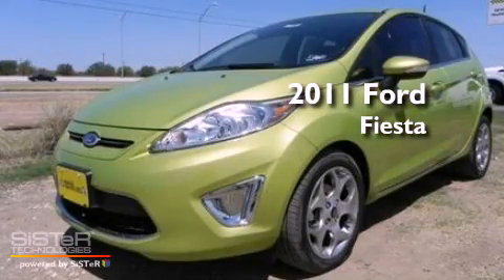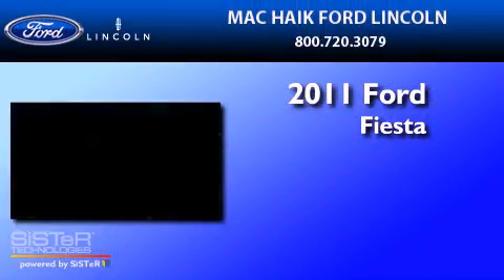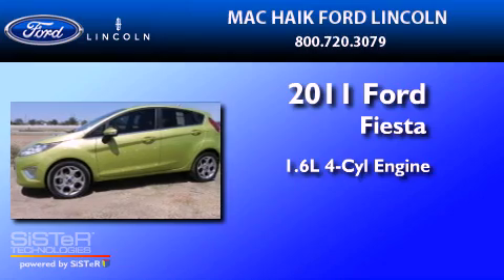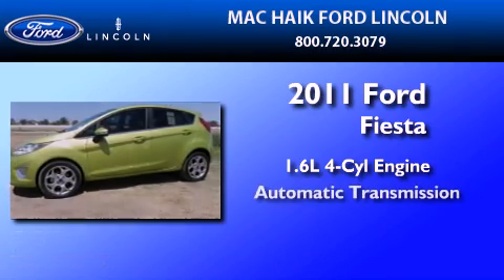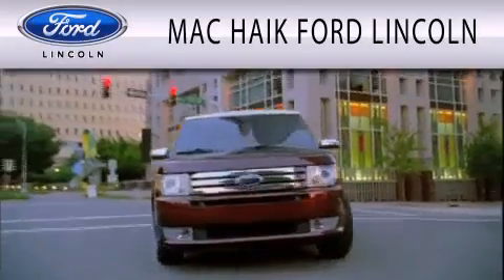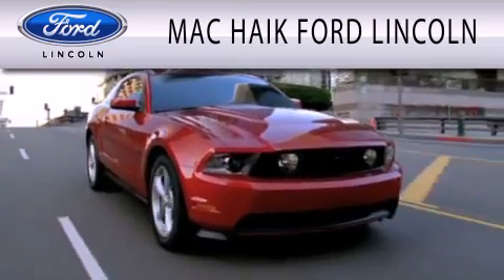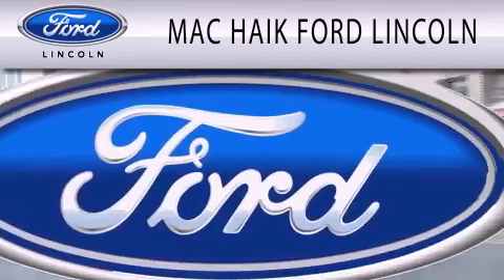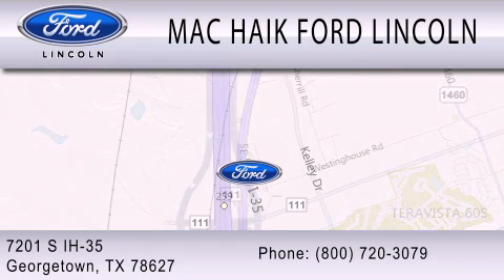2011 FORD FIESTA TX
Year : 2011
 Make : FORD
 Model : FIESTA
 Engine : 1.6L I4
 Trans . : AUTO

 Stock : 112642